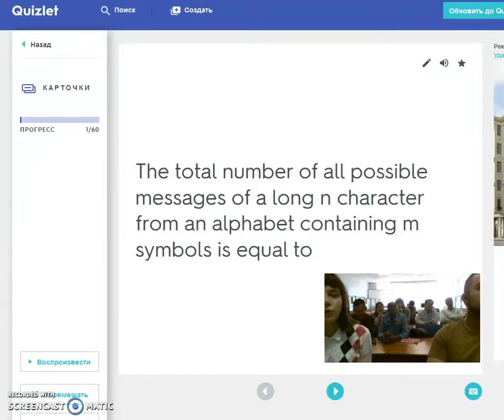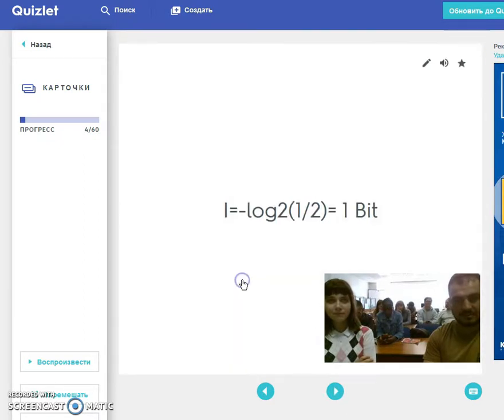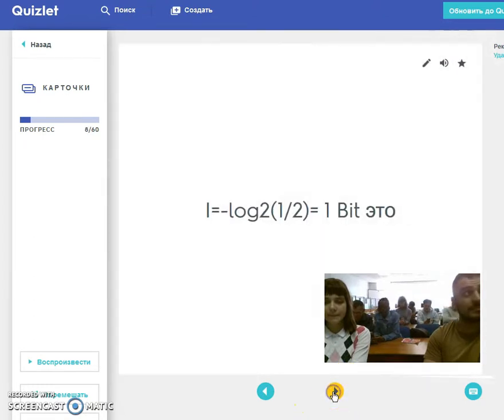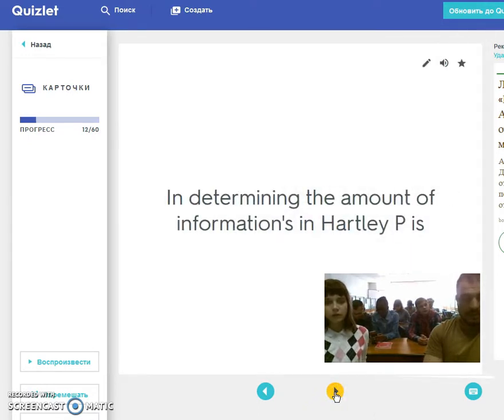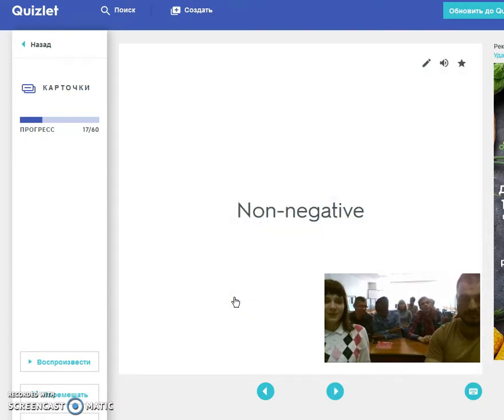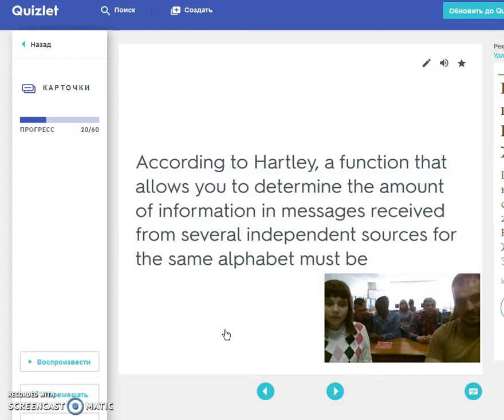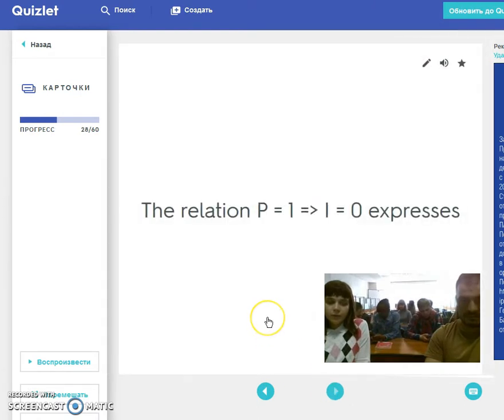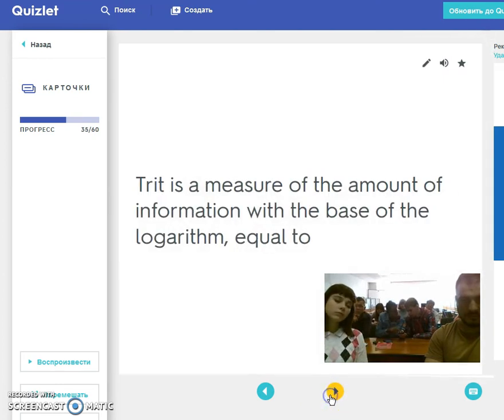INF 1 INFORMATION Zakhir A Nenakhova D